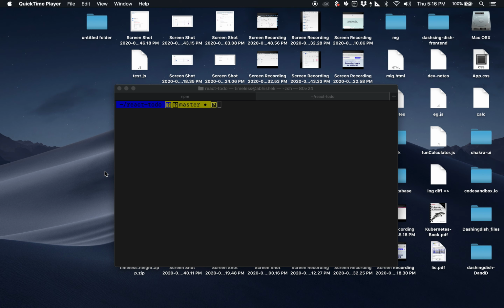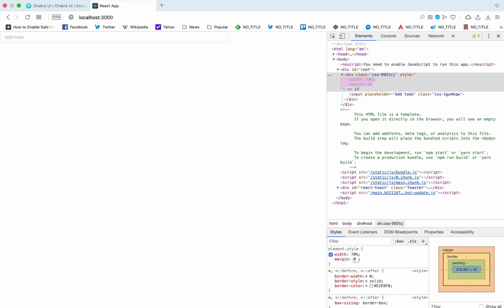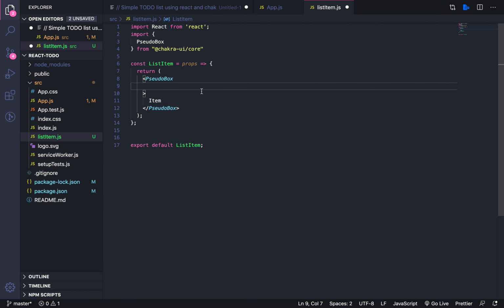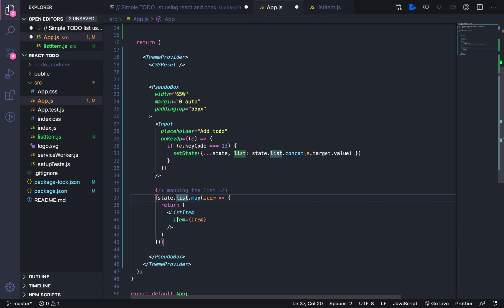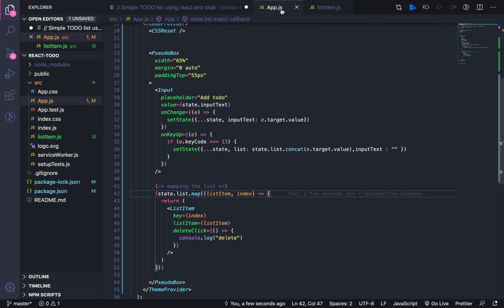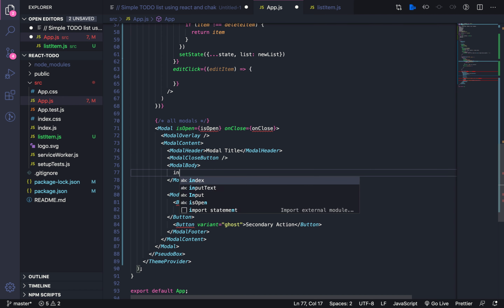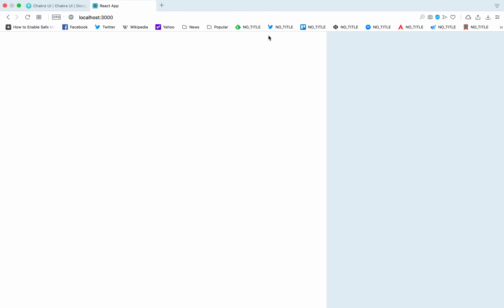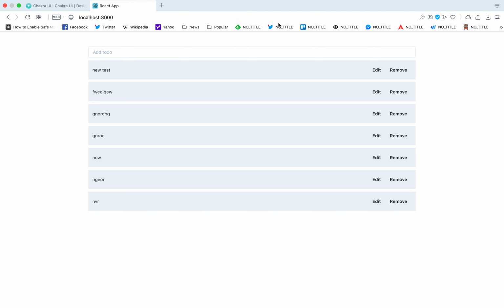Me building a simple todo list using react js and chakra ui